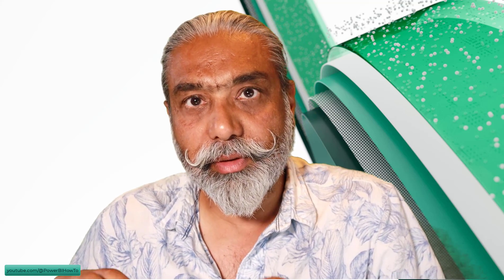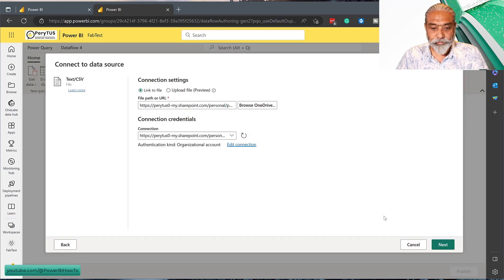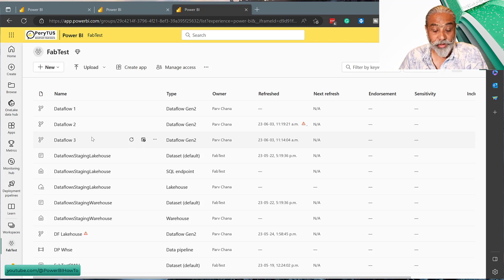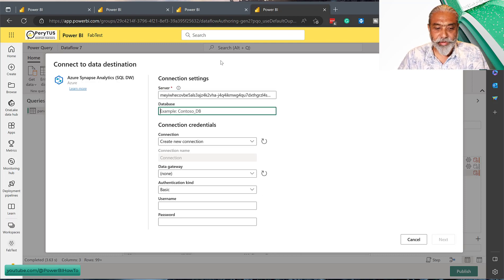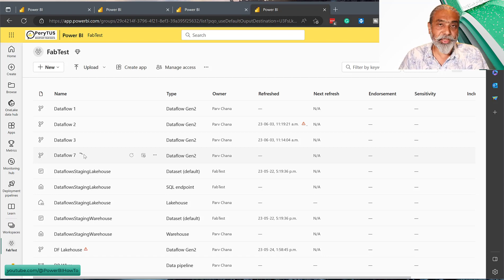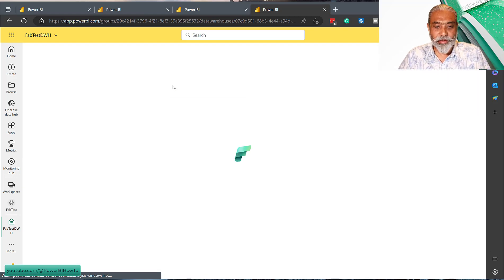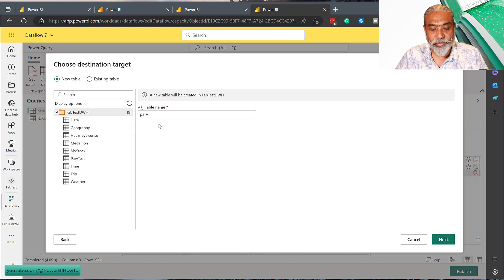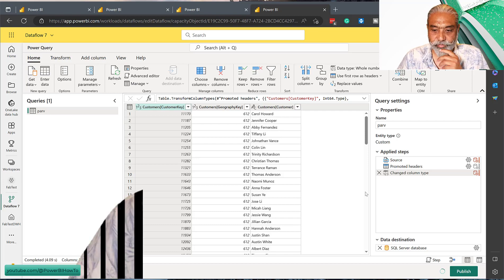Dataflow Gen2 - Load Data To Data Warehouse in Microsoft Fabric | PeryTUS - Power BI How To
Welcome to the 6th video of our comprehensive Microsoft Fabric series! In this captivating episode, we delve into the transformative capabilities of Dataflow Gen2 and its role in efficiently loading data into a Microsoft Fabric Data Warehouse.

Get ready to unlock new insights and harness the true potential of your data with Dataflow Gen2 in Microsoft Fabric.

00:00:00 Intro
00:00:40 Create Dataflow Gen2 to load data to Data  Warehouse
00:04:04 Get Data Warehouse  SQL Endpoint
00:05:04 Create DF Gen2 with a Data warehouse as a destination
00:10:00 Azure SQL in DF  Gen2  - can this be used?
00:13:00 Final Thoughts